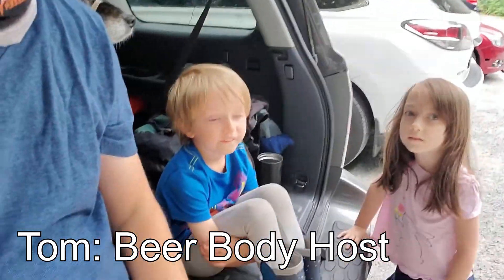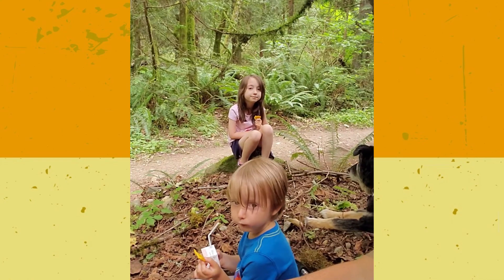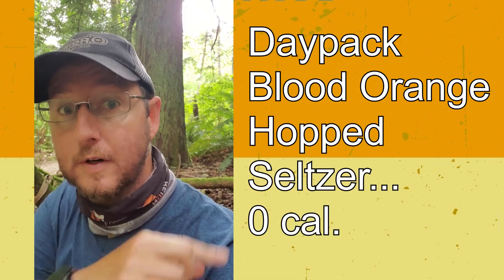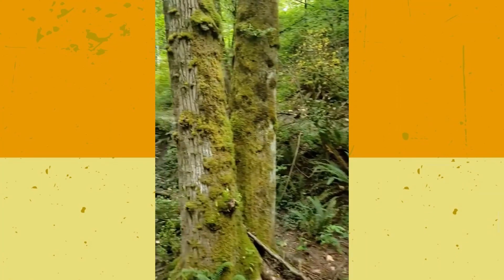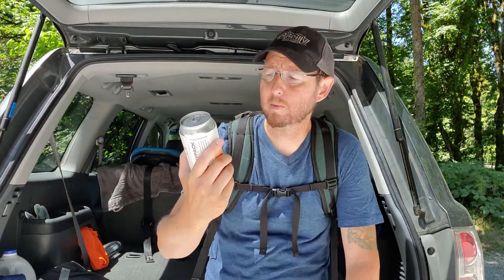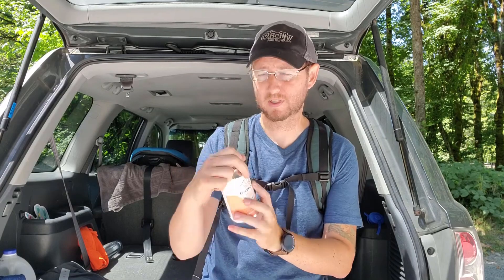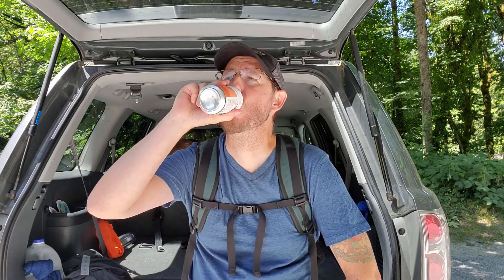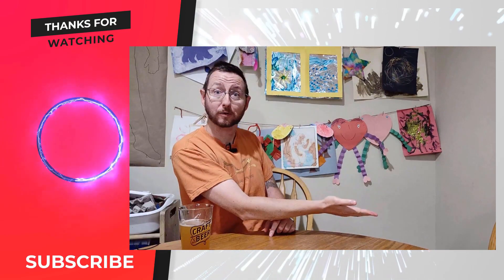Beer Body Episode 2: Blood Orange Hopped Selzer by Athletic Brew Co.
In this mini series I match a fun summer beer with an exercise or activity that balances out the calories in the beer!

Today it's Athletic Brewing Co. DAYPACK Blood Orange Hopped Seltzer vs. Hiking with 2 Kids!